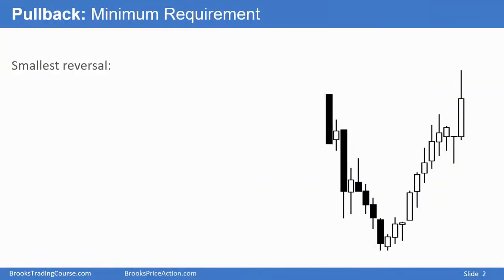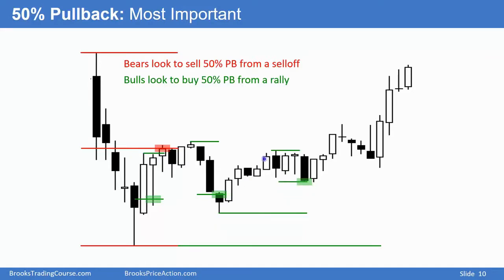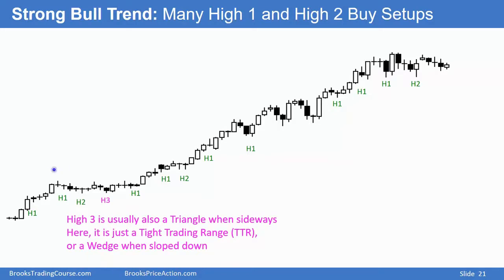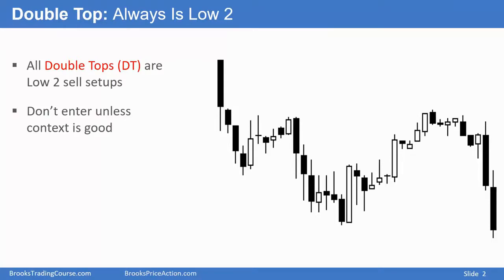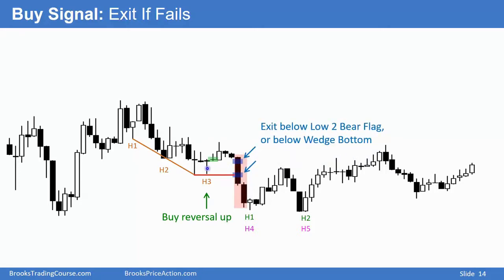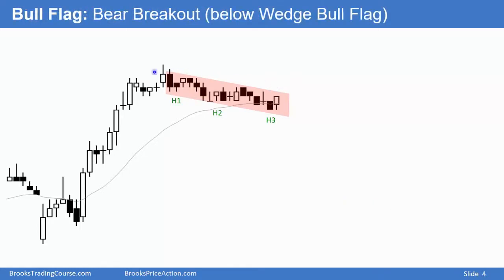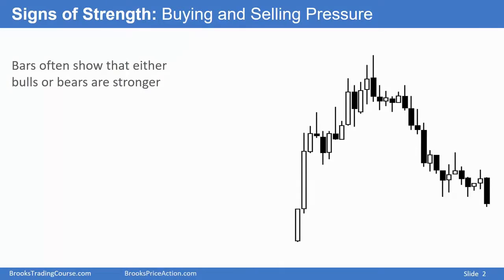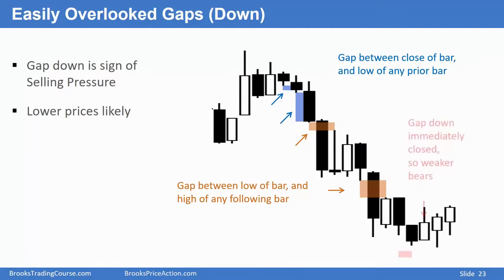B 2 5 8